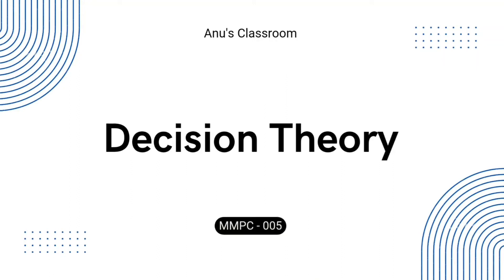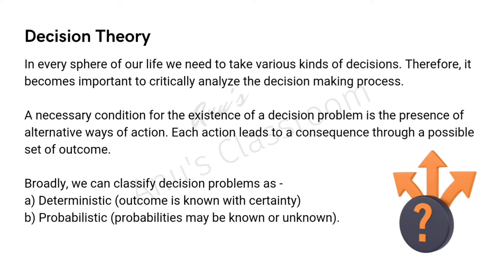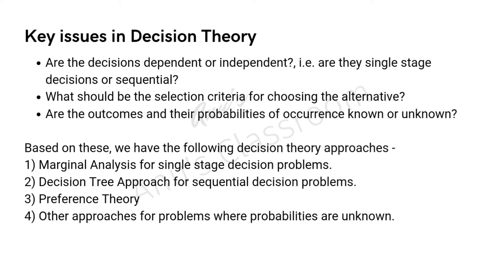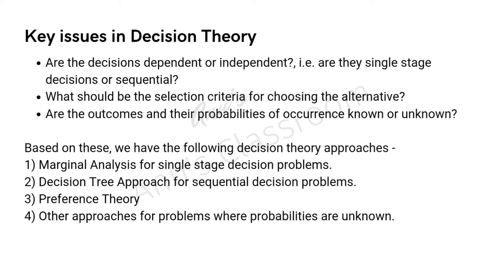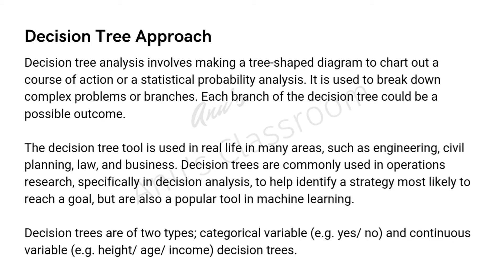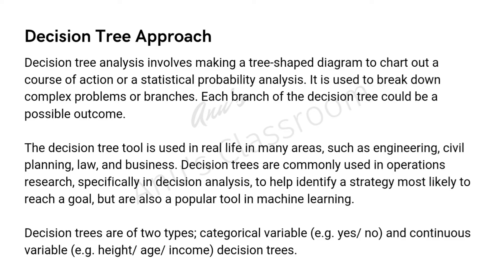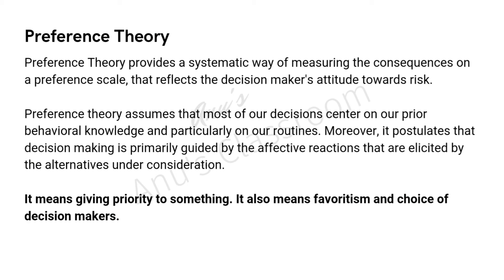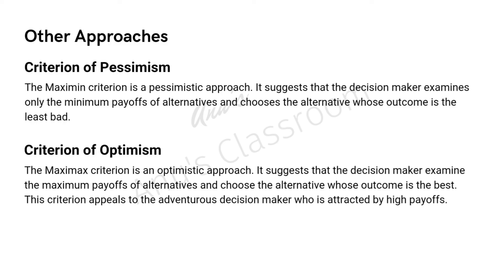IGNOU MMPC 005 | Decision Theory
Let us look at Decision Theory in this video.